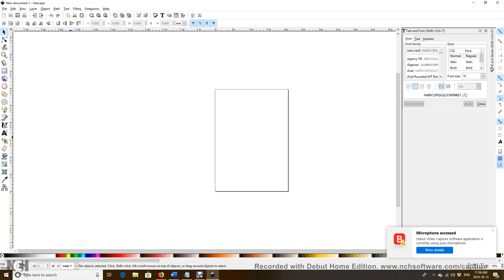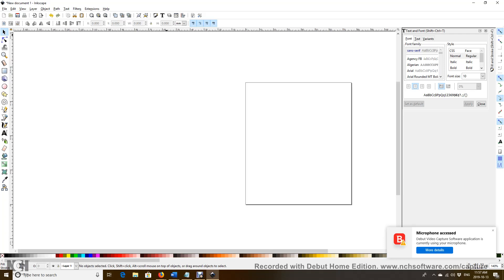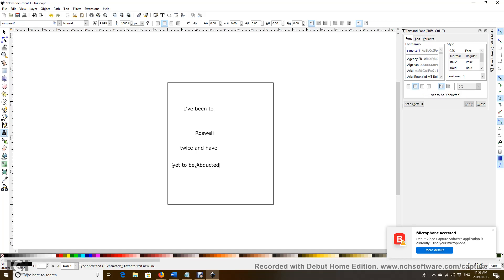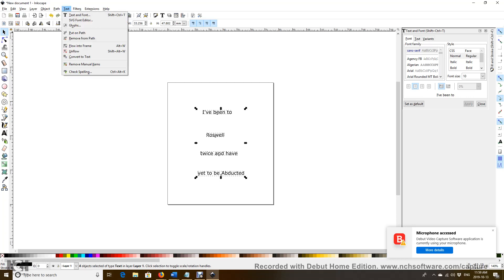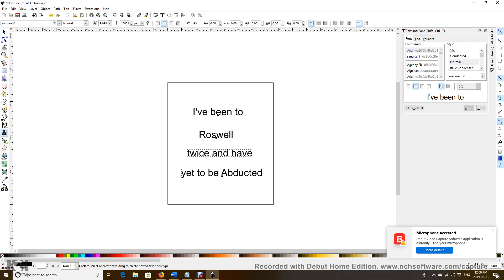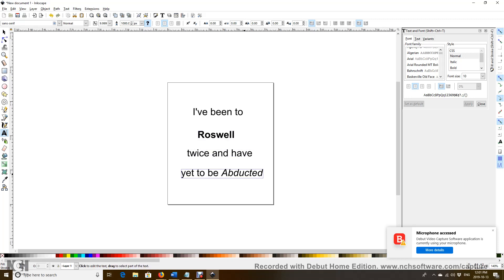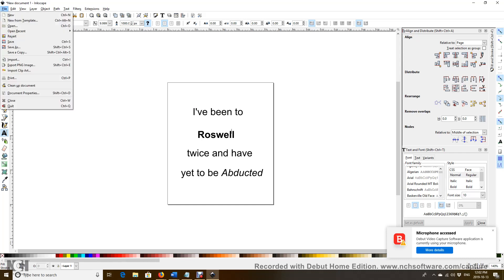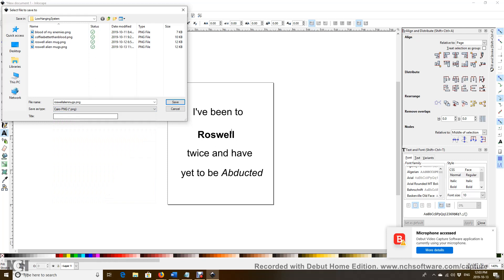Mug Designs Inkscape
How to make a mug design with Inkscape